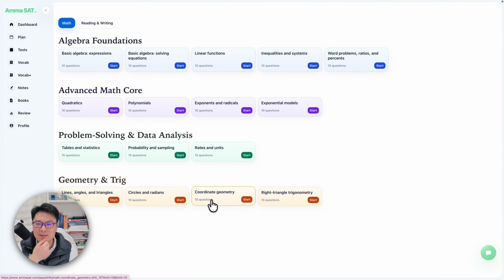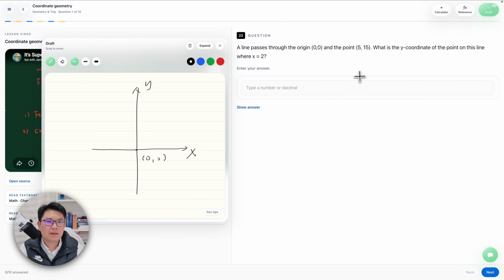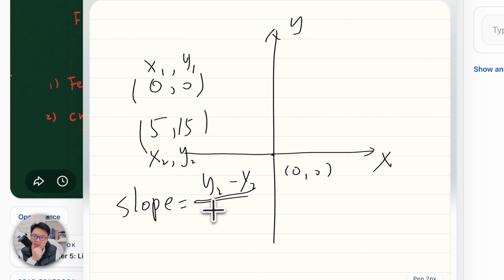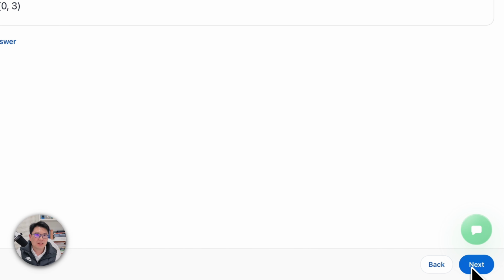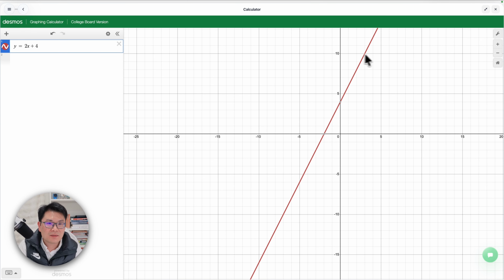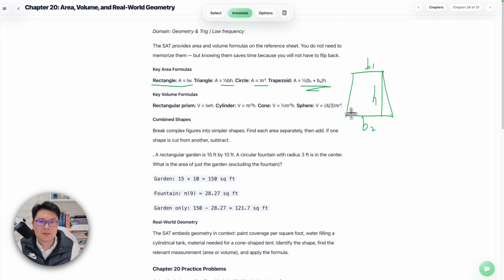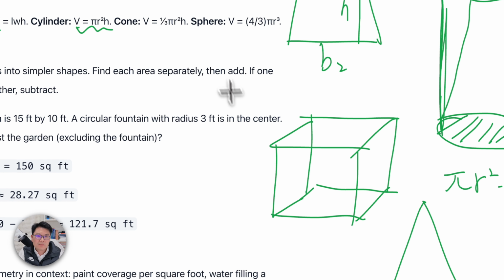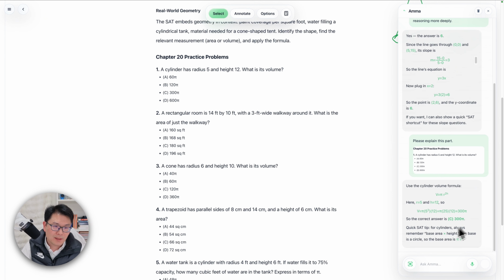15. SAT prep: Master Geometry & Coordinate Geometry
Geometry and coordinate geometry are some of the most tested topics on the SAT — and also where most students lose easy points.

In this video, you’ll learn how to solve geometry + coordinate questions fast, including slope, distance, midpoints, and key geometry shortcuts.

Once you understand the patterns, these questions become predictable.

No fluff. Just what works.

AMMA sees your work, guides your thinking step-by-step, and helps you build real confidence — not just answers.